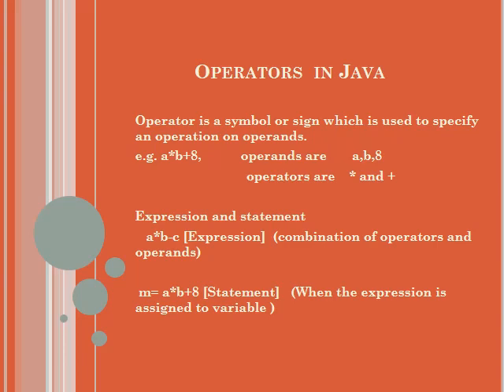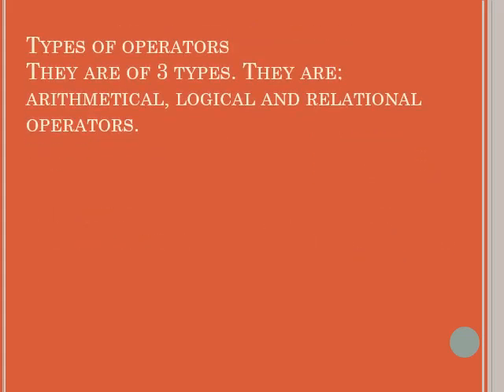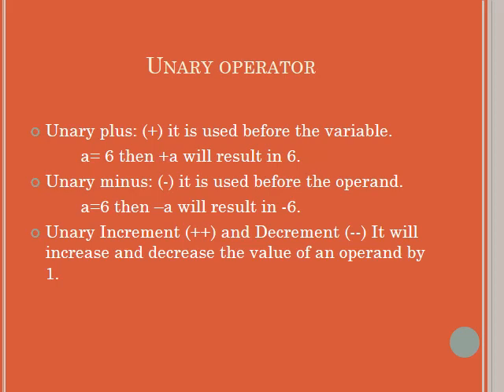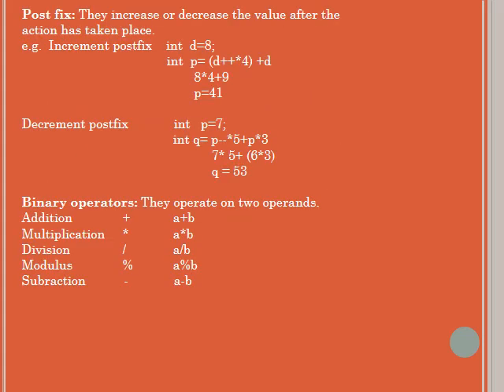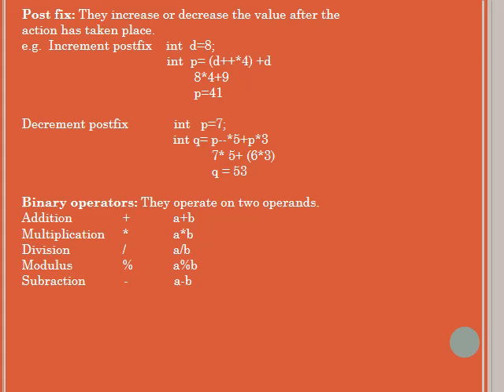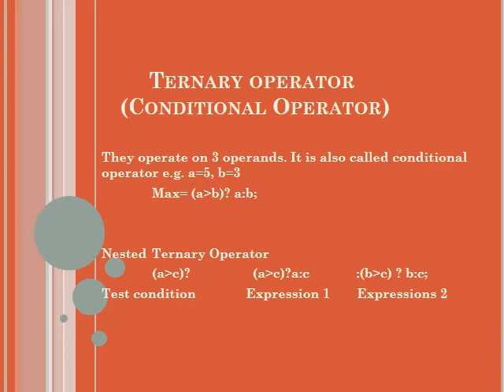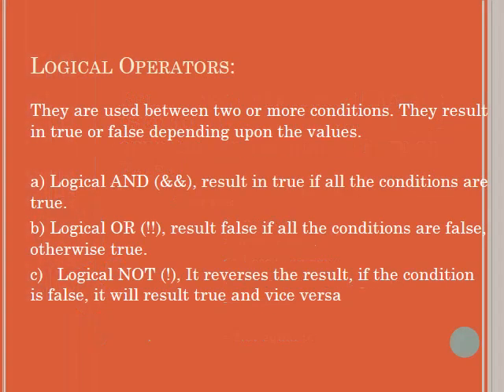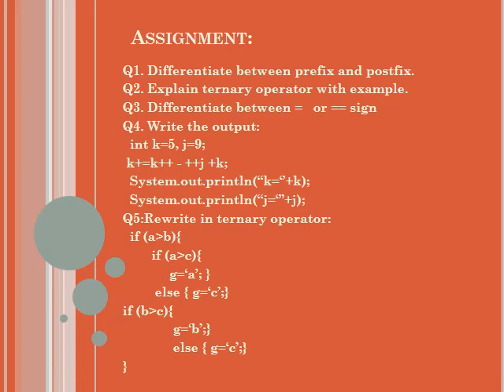Class 10, Computer, Chapter 1, Unit 4, by Pritpal Kaur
Class 10, Computer, Chapter 1, Unit 4, by Pritpal Kaur, teacher at St.Joseph's Academy, Ghaziabad